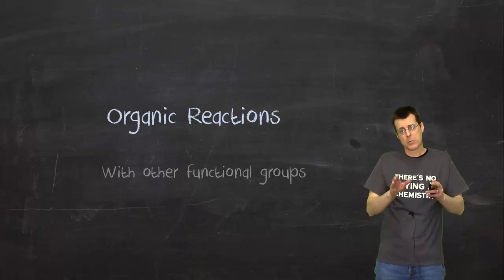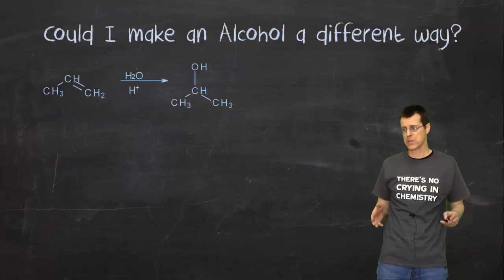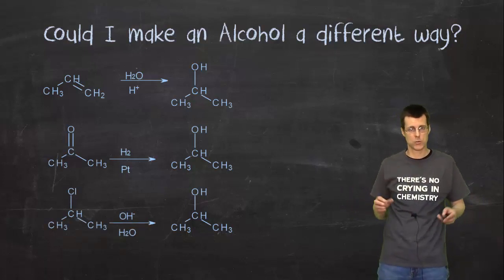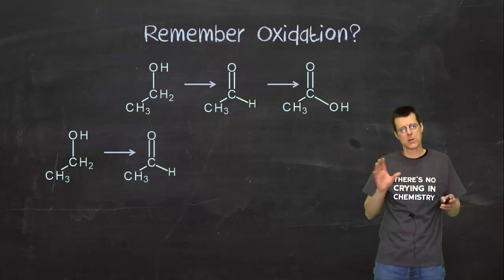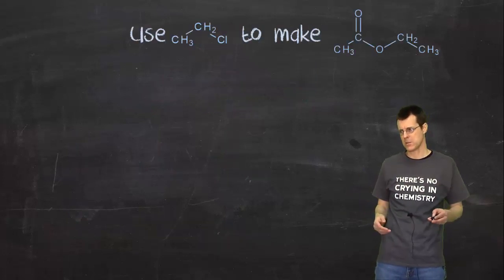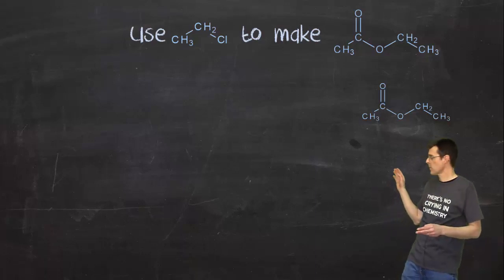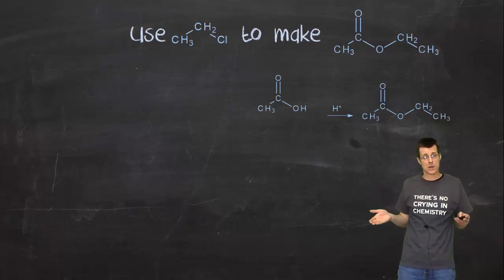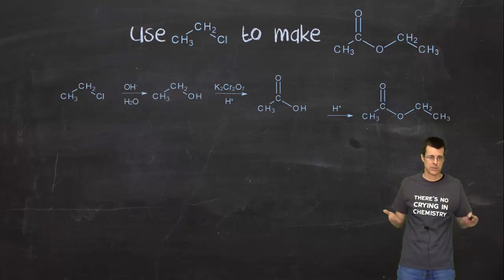Organic reactions part 3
More organic reactions. Sort of. Meant to be part of an in-class lesson.